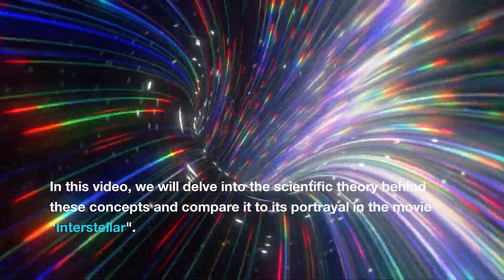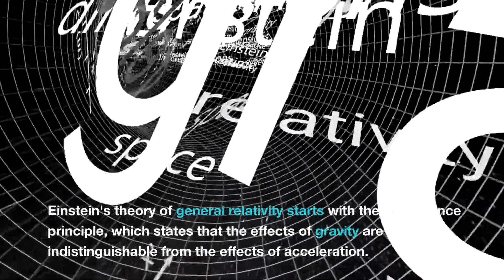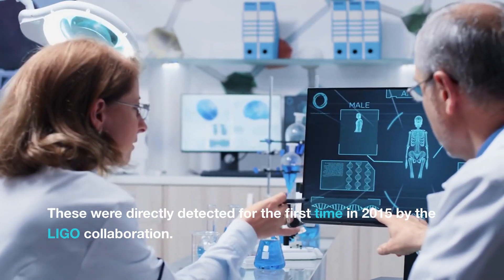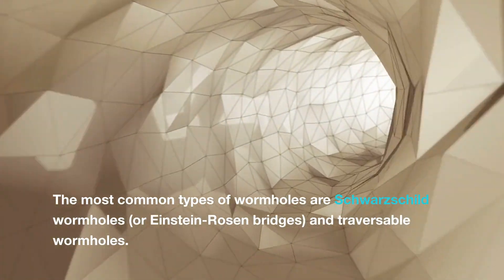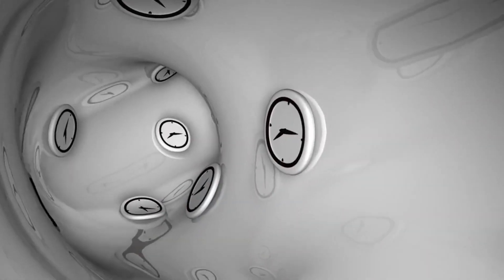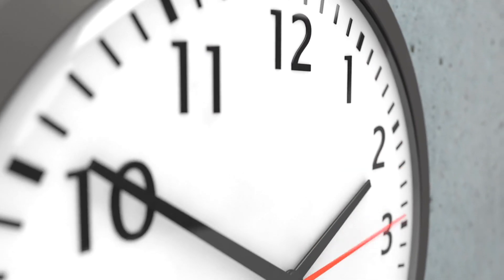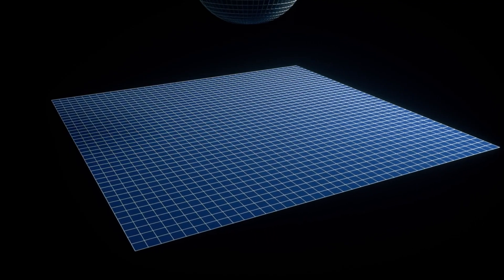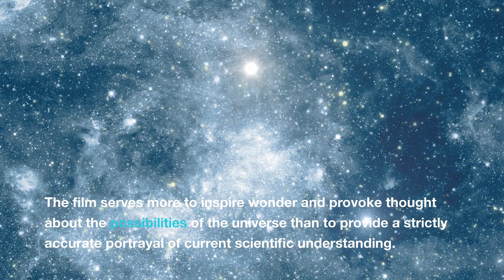"Interstellar Explained: Wormholes, Black Holes & Multidimensional Travel"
Today, we're going to dive into the mind-bending concepts of wormholes, black holes, and multidimensional travel, as depicted in the movie "Interstellar". Let's begin.

"Interstellar" takes us on a journey through space and time, exploring the possibilities of interstellar travel. One key concept it explores is wormholes. So, what exactly is a wormhole?

A wormhole is a hypothetical tunnel in spacetime that connects two different points in the universe. It's like a shortcut through the fabric of space, allowing us to travel vast distances in an instant. In "Interstellar," a wormhole is discovered near Saturn, offering hope for the survival of humankind.

Now let's talk about black holes, another mind-boggling phenomenon. Black holes are regions in space where gravity is so strong that nothing, not even light, can escape its pull. They are formed from the remnants of massive stars.

In "Interstellar," the crew of the Endurance spacecraft explores a supermassive black hole called Gargantua. This allows them to push the boundaries of what we understand about black holes. They push the boundaries of what we know about black holes, going beyond conventional scientific knowledge.

Lastly, "Interstellar" introduces us to the concept of multidimensional travel. In the movie, the characters enter a tesseract - a four-dimensional space that allows for access to different moments in time. This representation of a multidimensional space challenges our understanding of reality and offers a glimpse into the possibilities of exploring other dimensions.

While "Interstellar" takes artistic liberties to make storytelling more engaging, it does provide a fascinating exploration of these complex scientific ideas. The movie sparks curiosity and pushes us to imagine a universe beyond our wildest dreams.